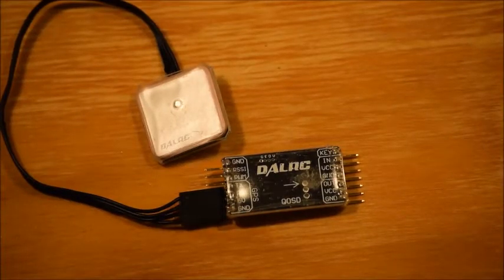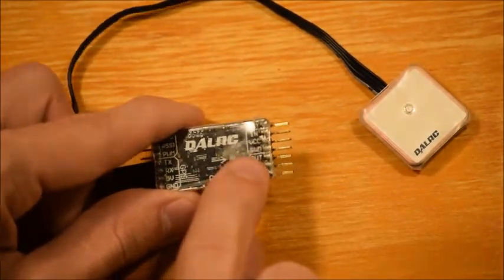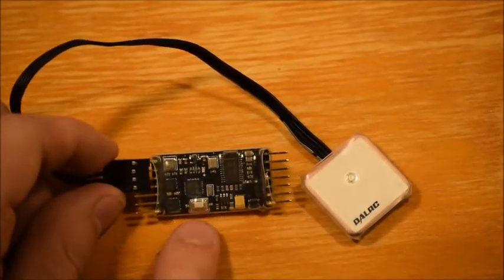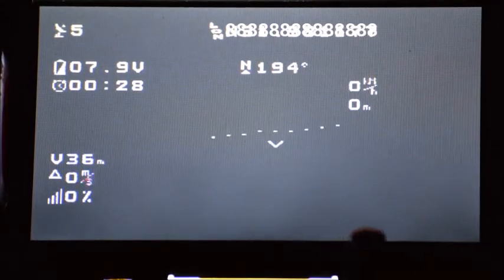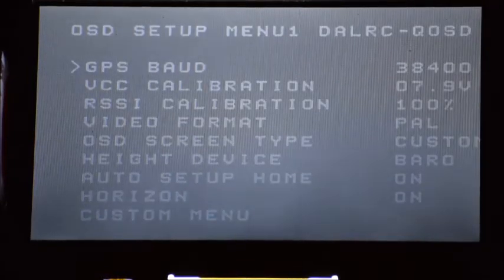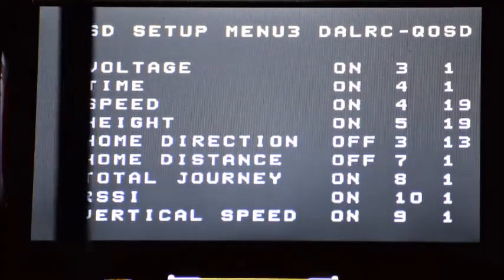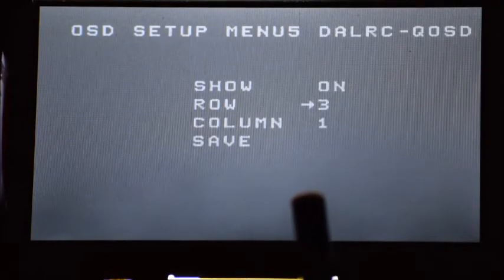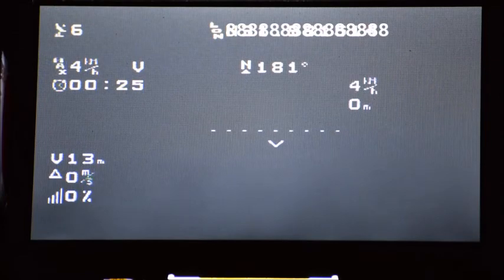DALRC QOSD Review / Overview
A short overview of the DALRC on screen display module for FPV flight.